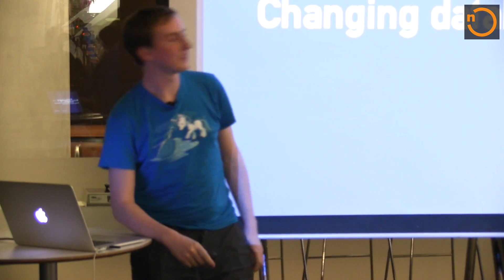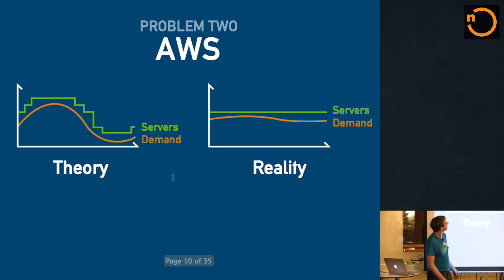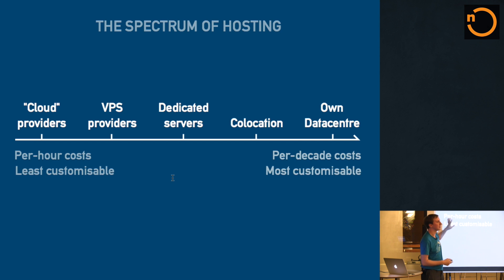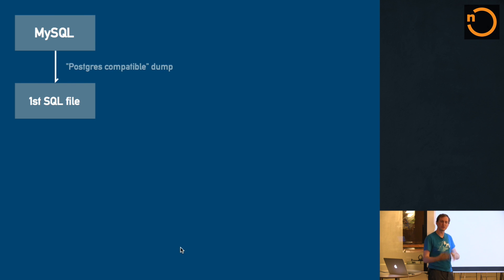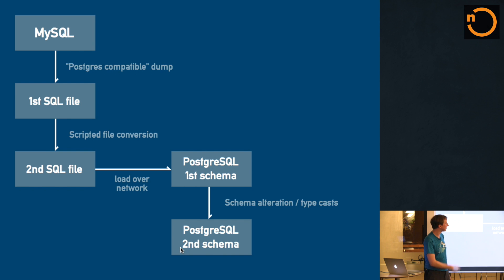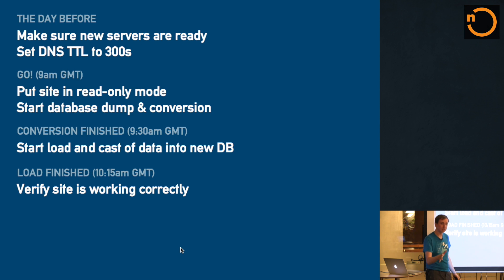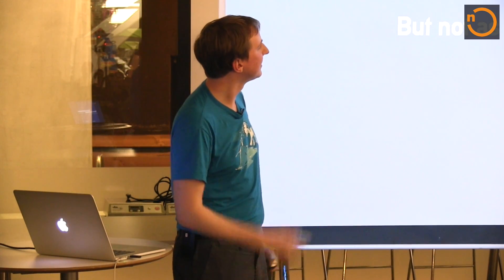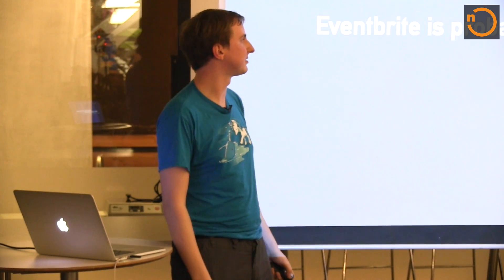Moving Lanyrd.com: Changing Database & Datacenter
Andrew Godwin discusses the reasons behind Lanyrd's decision to move from MySQL to PostgreSQL, then from AWS to Softlayer, and what their team learned along the way.

This is part 6/6 in a series on Advanced Django Patterns at Eventbrite and Lanyrd.